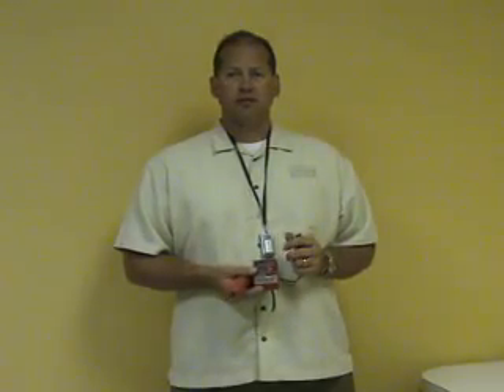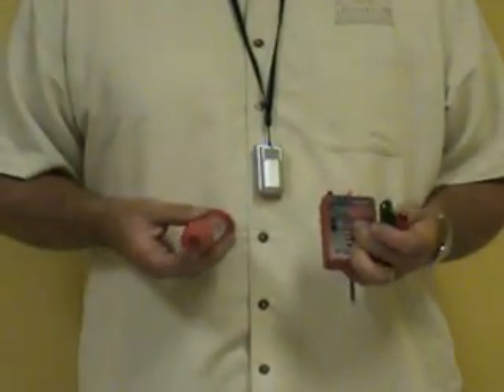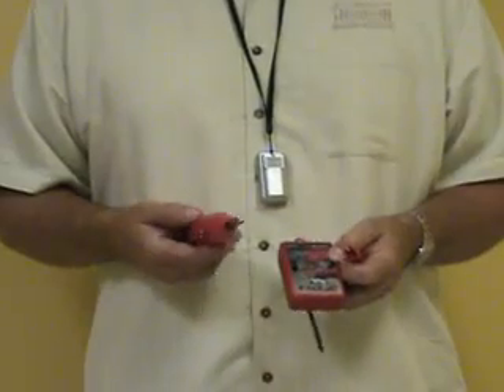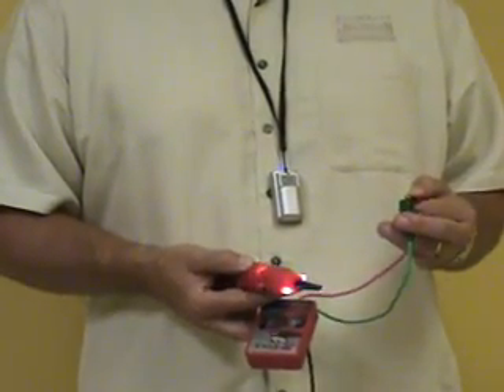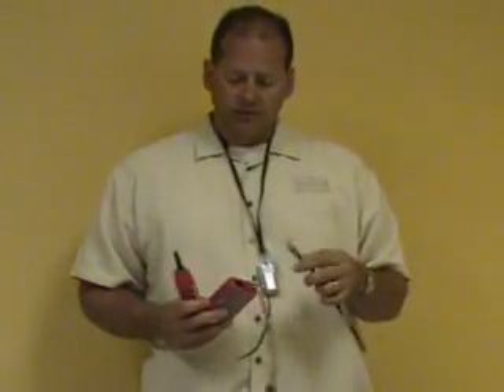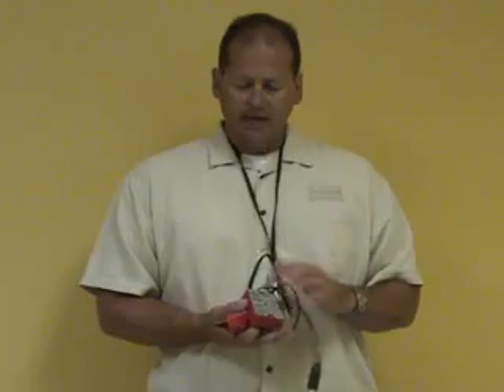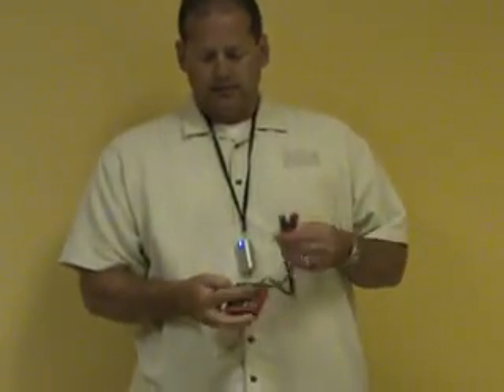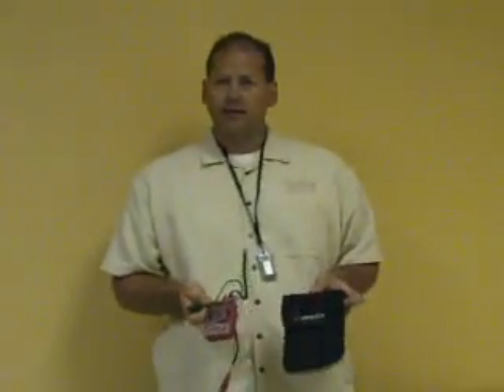Triplett Fox2 & Hound3 Tone Generator Kit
Ted from Triplett demonstrates how effective this tone generator is at tracing cables through conduit, above ceilings, and in wiring closets.